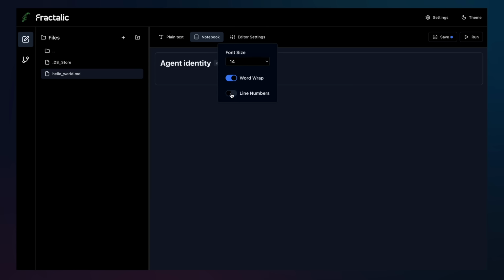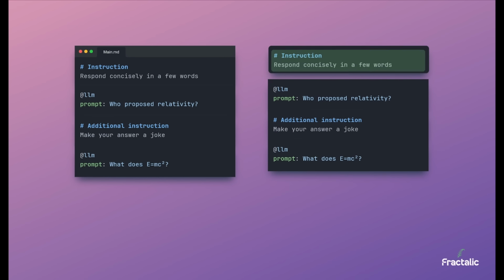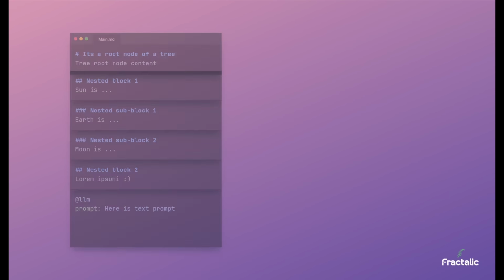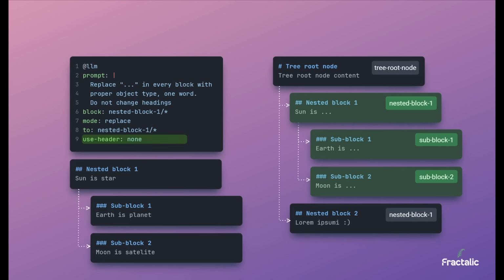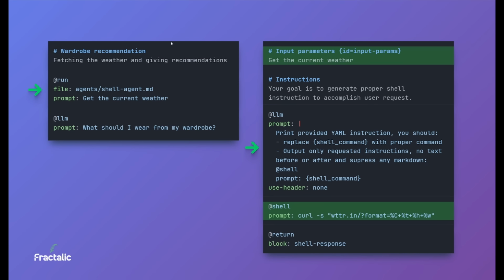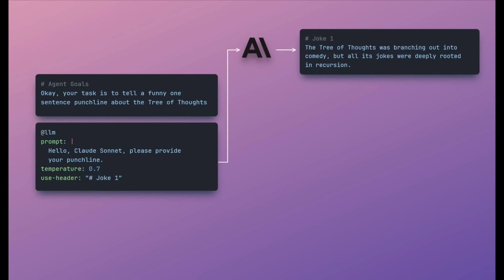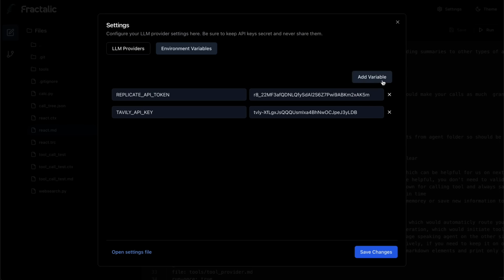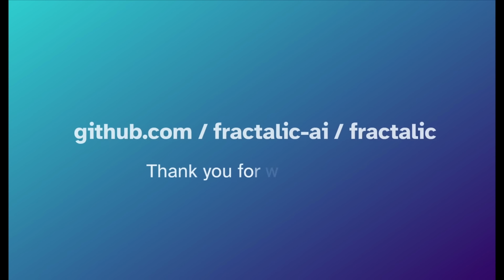Fractalic AI: Easily Build AI Agents & Workflows Using Natural Language! Tutorial 101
🚀 Welcome to Fractalic AI — Your New Open-Source Superpower for Building AI Agents and Workflows!

Fractalic AI is a open-source platform designed to effortlessly build intelligent AI agents and complex workflows using simple, intuitive natural language

In this video, we'll start with a quick, clear introduction to Fractalic AI, followed by an easy-to-follow, hands-on tutorial that gets you building right away. You'll discover how straightforward it can be to define, manage, and run sophisticated AI operations, all with complete transparency and traceability.

🌟 Why choose Fractalic AI?

Easy & Natural: Write AI workflows using plain, human-readable Markdown and YAML.

Open-Source & Free: Completely accessible to everyone; contribute, learn, and innovate together!

💬 Join our open-source community: Ask questions, suggest features, report issues, and collaborate directly on GitHub!